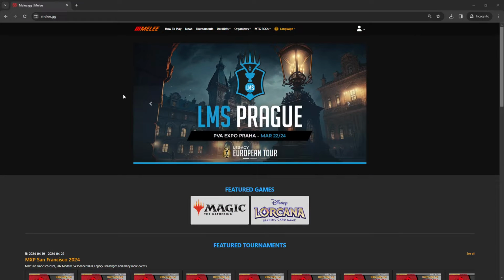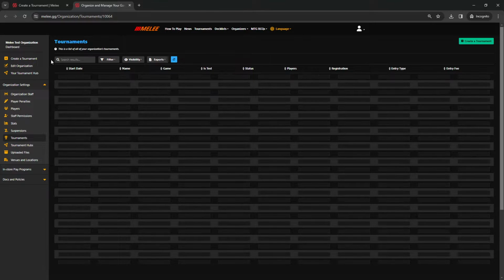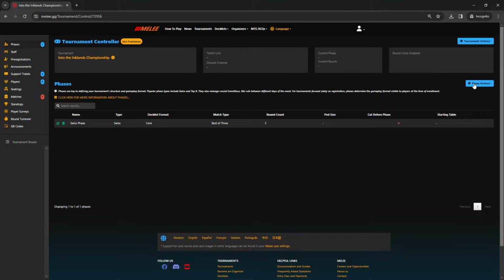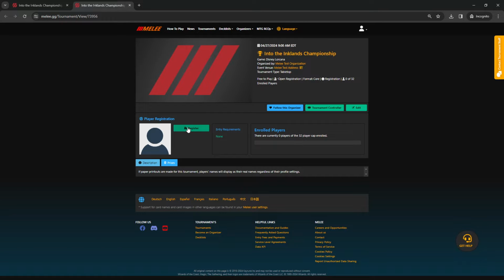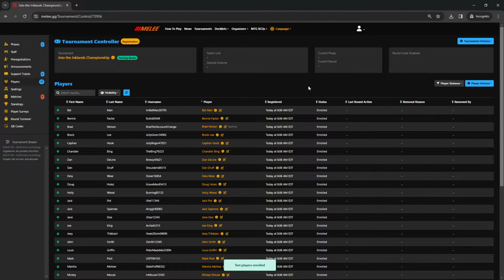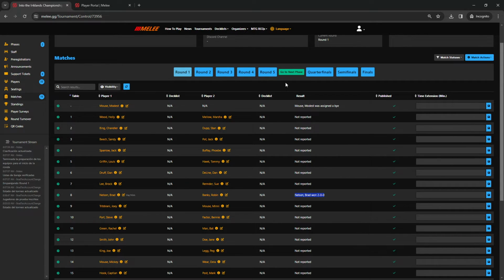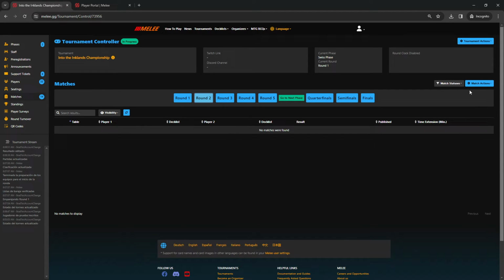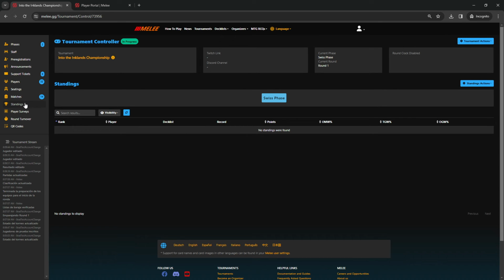Organizer's Guide: Tournament Setup for Into the Inklands Championship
This video will help Organizers of the Melee.gg platform create and operate a tournament.

For questions or assistance, join the Melee discord server melee.gg